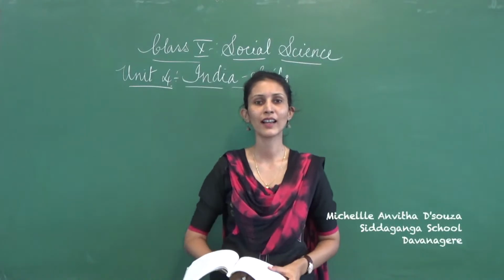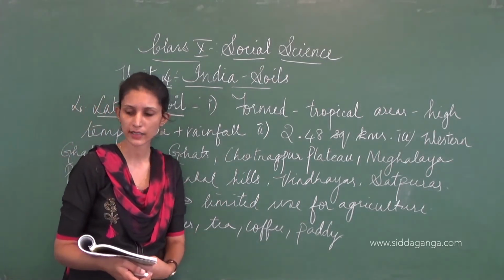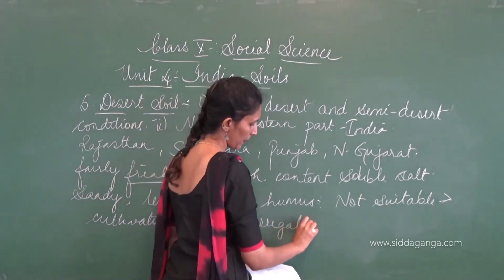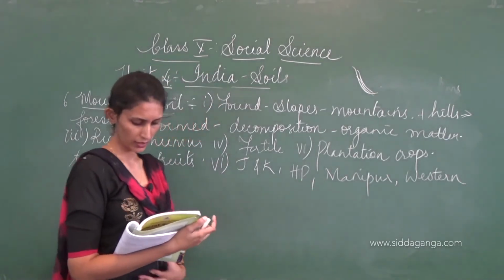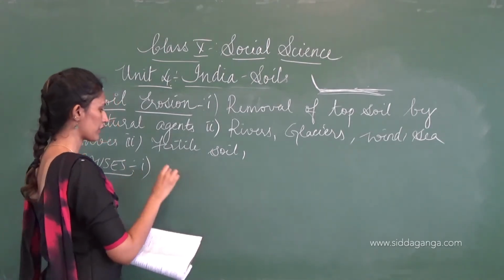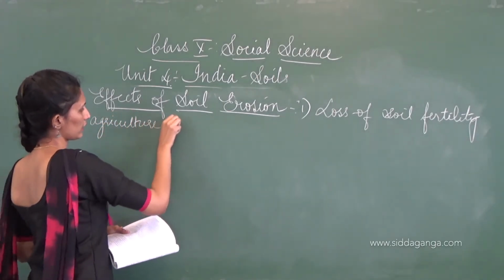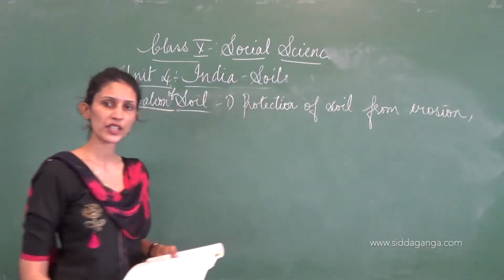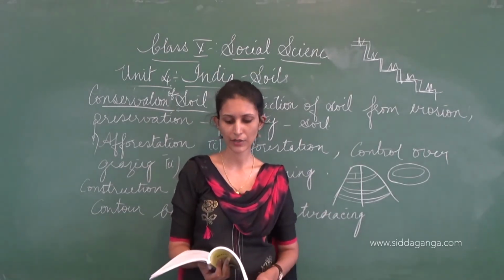SSLC - SOCIAL - INDIA - SOILS - PART 2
SOCIAL BY MICHELLE ANVITHA D'SOUZA MADAM